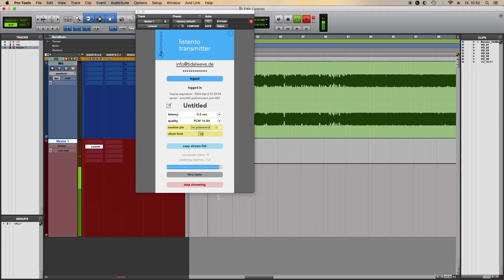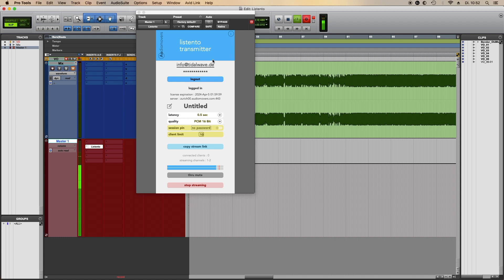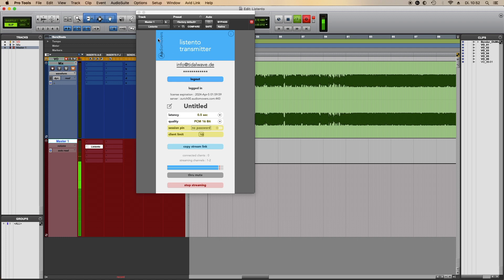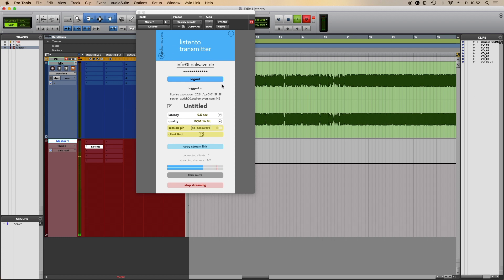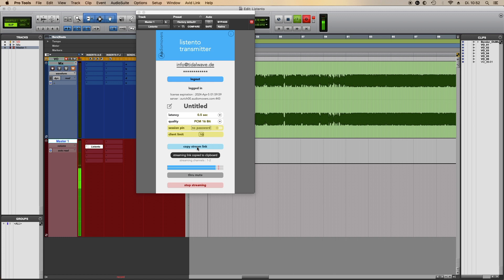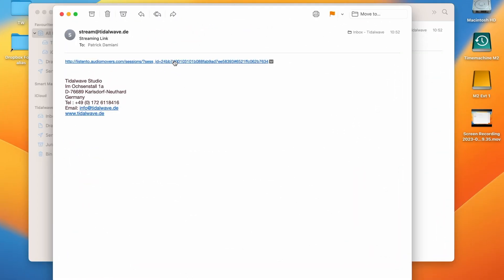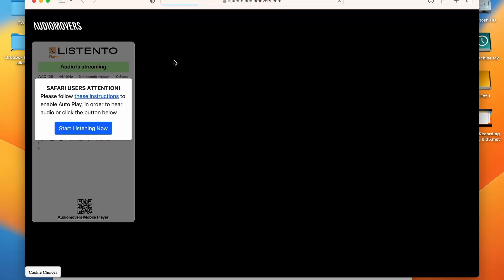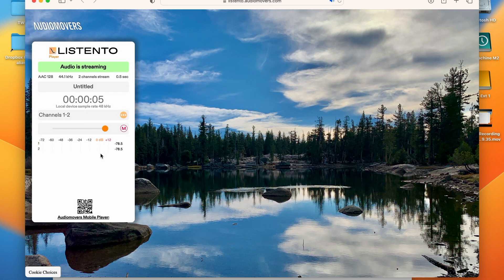How to check your mixes on your phone/laptop in realtime while mixing!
In this quicktip video, I will show you how to check your mix on your phone or laptop in real time while you are mixing!

Do you need help with your production?

Cheers!